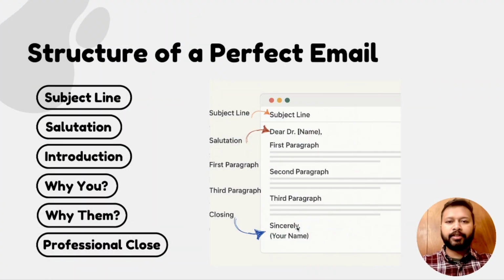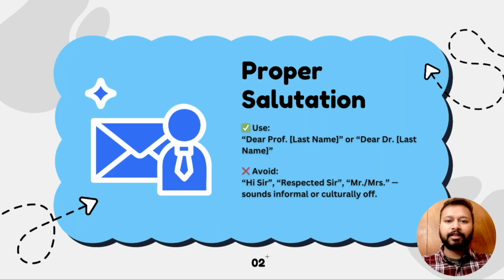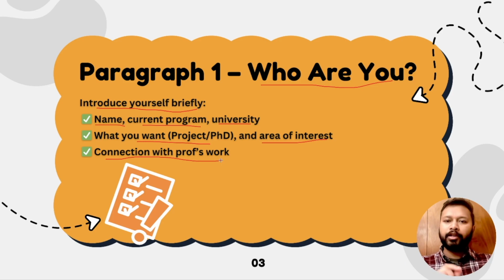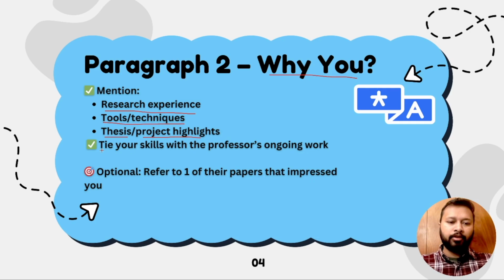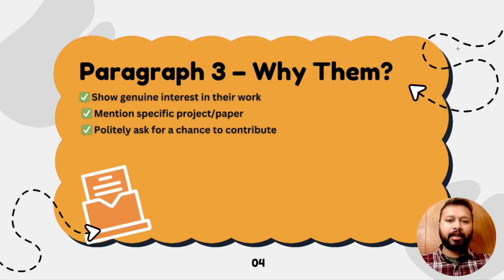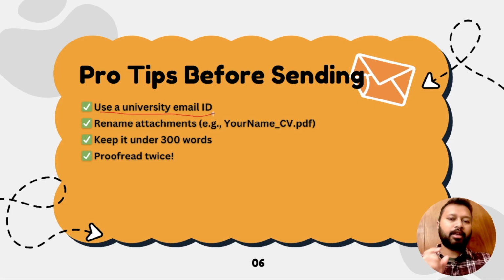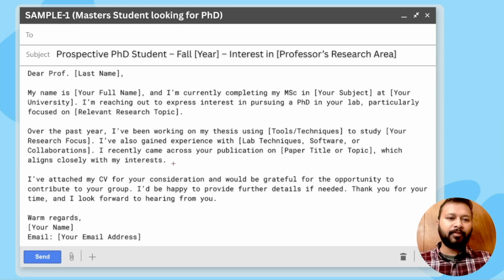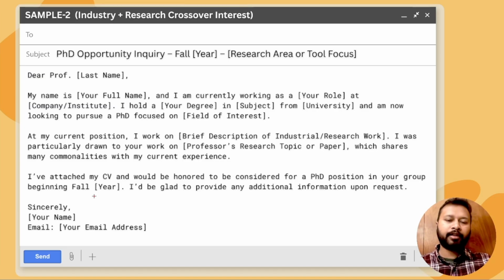Emailing Professors for PhD: The Do's, Don’ts & FREE Templates ! All 'Bout Research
Most students never get replies — because their emails are wrong.
In this video, I’ll show you the Do's and Don’ts, a perfect email structure, and give you FREE templates that actually work! 🎓